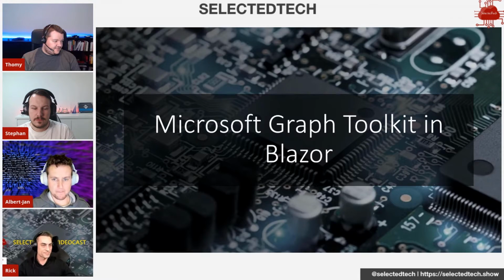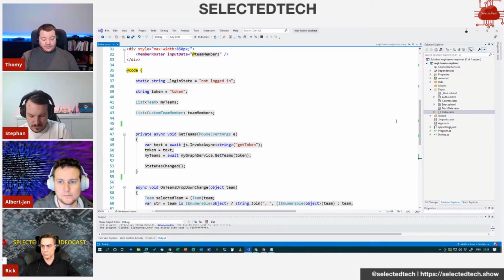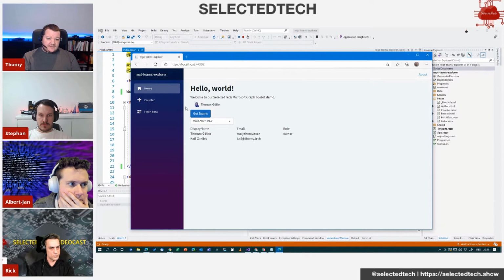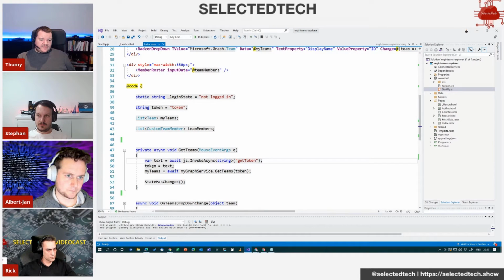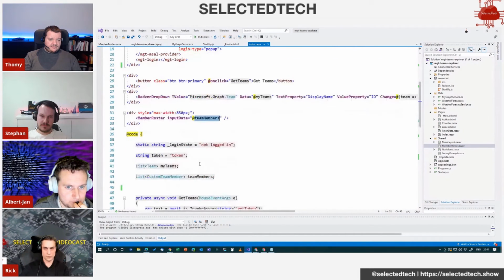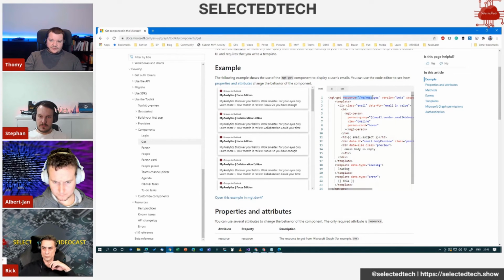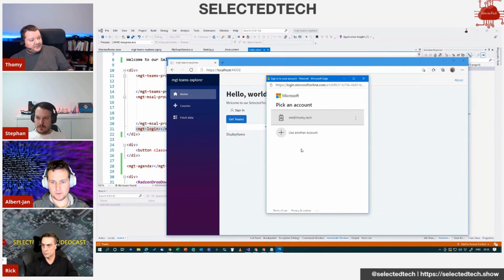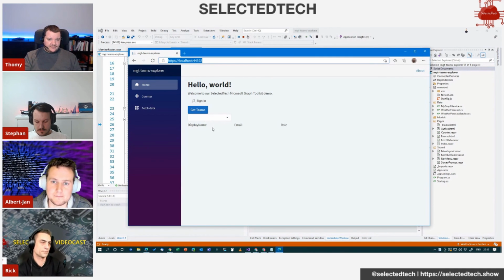The Microsoft Graph Toolkit in Blazor - E24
This week Thomy shows us how to use the Microsoft Graph Toolkit in a Blazor server application.